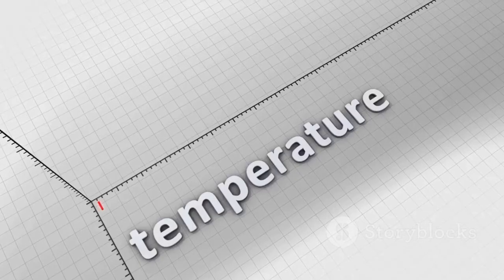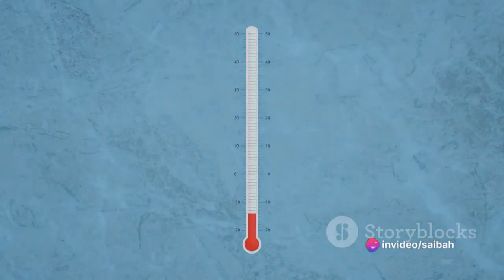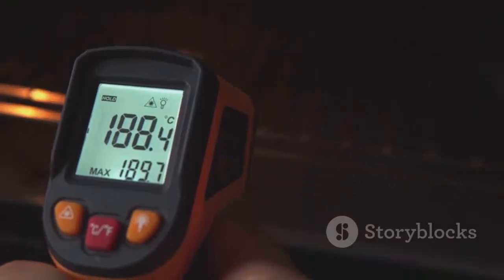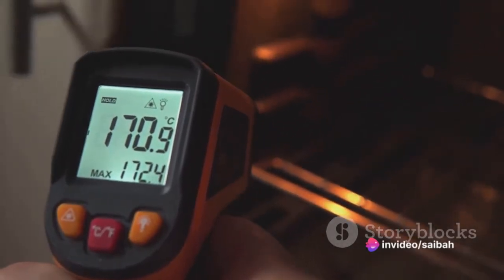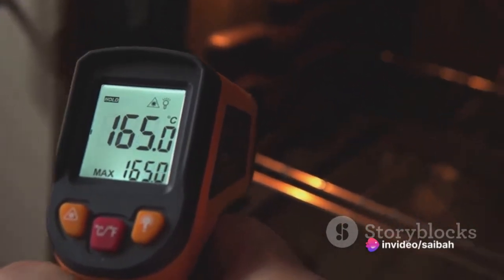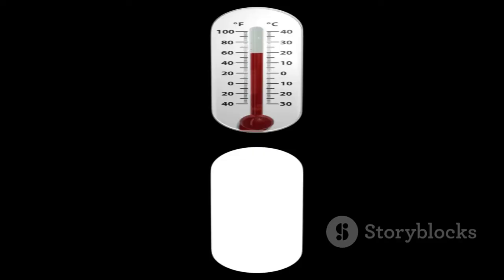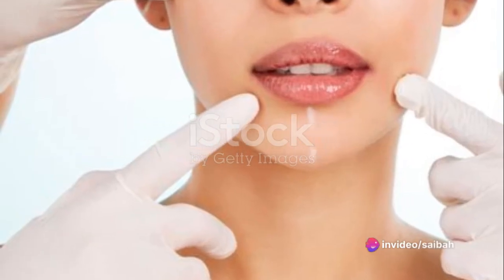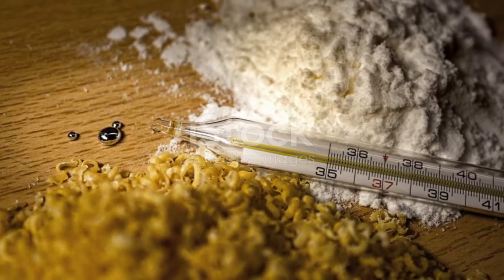Field Instrument Calibration Error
Field Instrument Calibration Errors
The efficient identification and correction of instrument calibration errors is an important function for instrument technicians. For some technicians – particularly those working in industries where calibration accuracy is mandated by law – the task of routine calibration consumes most of their working time.